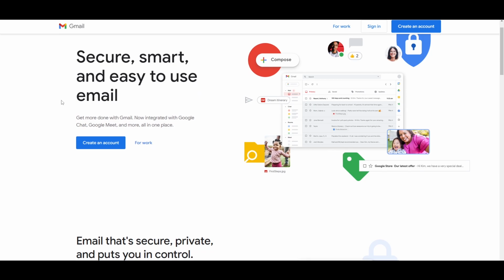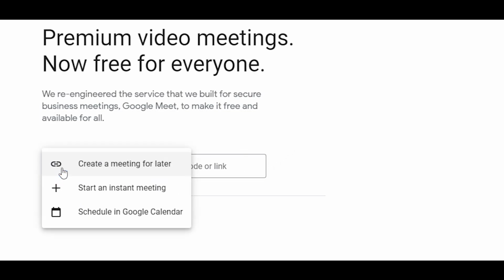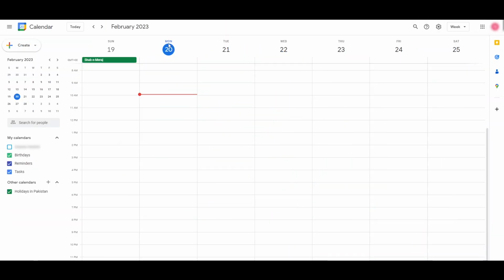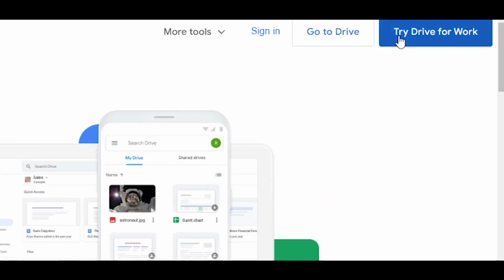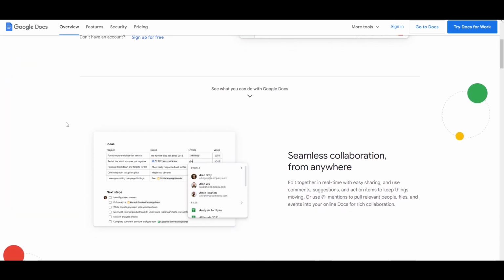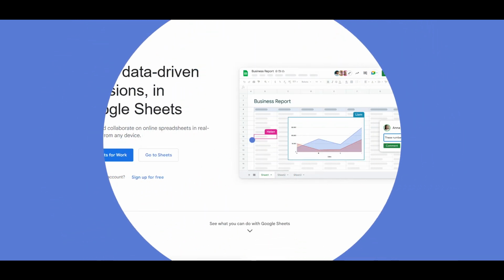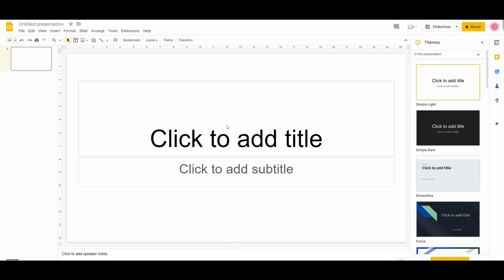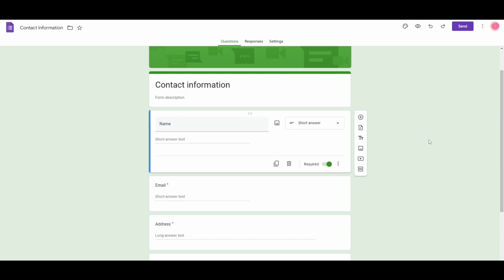The Most Popular Google WorkSpace Apps Explained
The most popular Google Workspace Apps explained - In this video, we're going to take a look at the most popular Google WorkSpace Apps and explain what they are and how to use them.

Google WorkSpace Apps allow you to work on your projects offline, so you can take your work with you anywhere you go. We'll take a look at some of the most popular apps and show you how to use them!

From document collaboration to task management, these apps have everything you need to stay organised and productive in your Google workspace. Whether you're a business person or a student, these apps are a must-have for anyone looking to boost their productivity!

We hoped you enjoyed watching The most popular Google Workspace Apps explained.